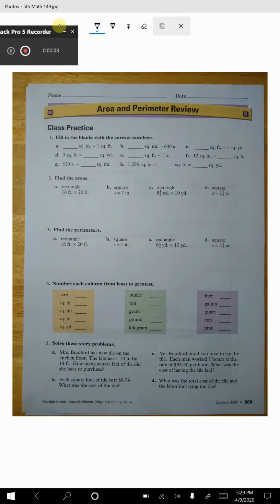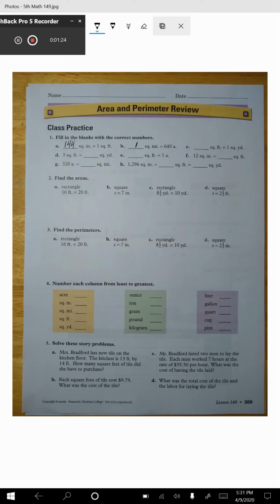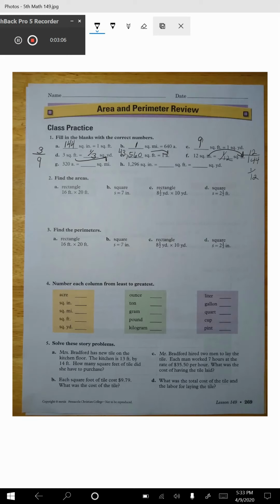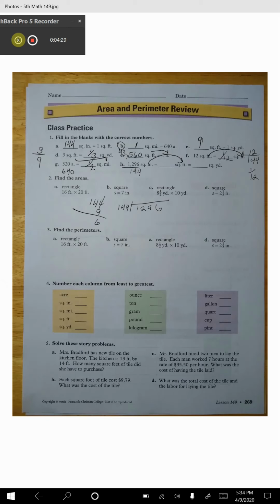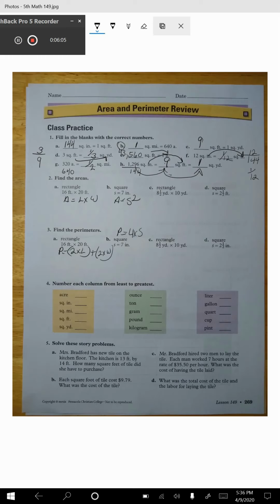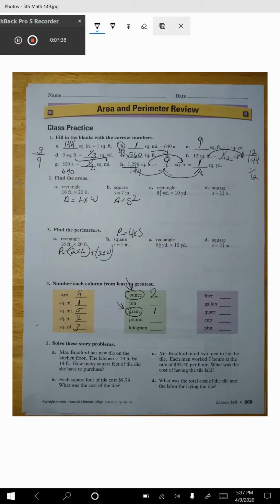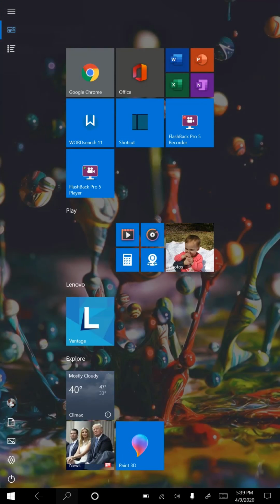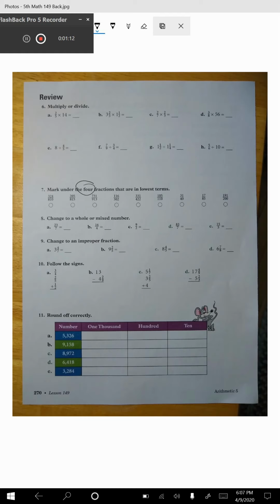5th Math 149